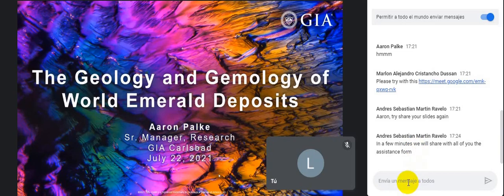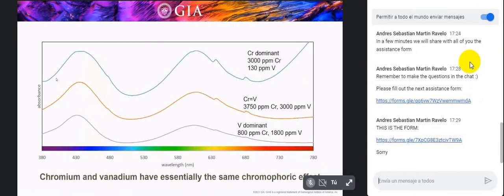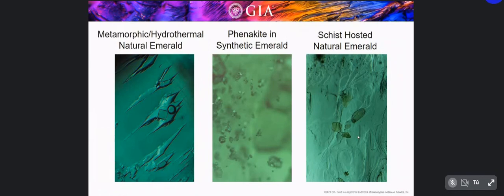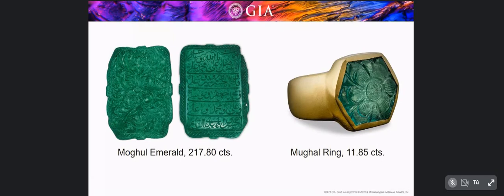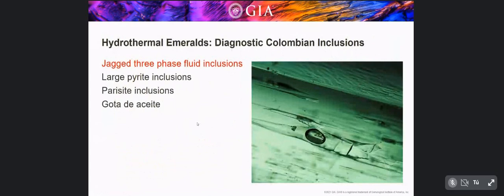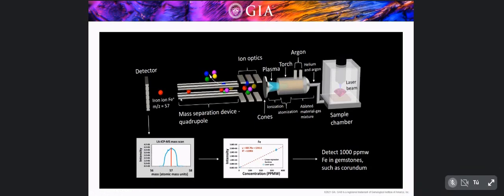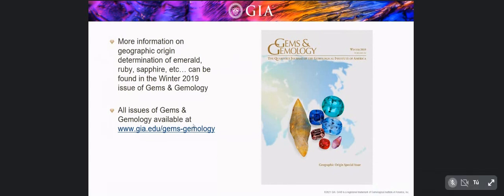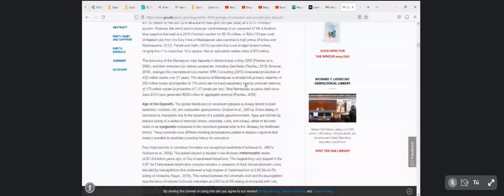The Geology and Gemology of World Emerald Deposits - Aaron Palke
Doctor en geología de la universidad de Stanford, Investigador Senior del Institutito Gemológico de América.

Dr. Palke started his career in gemology as a postdoctoral research associate at GIA after earning his Ph.D. in Geology from Stanford University. During this time, Palke investigated the geological history of rubies and sapphires by studying minute inclusions in these precious gems. As a Senior Manager of Research at GIA, he leads colored stone research efforts in order to provide more reliable country of origin determinations and treatment identification for rubies, sapphire, emeralds and other colored stones.